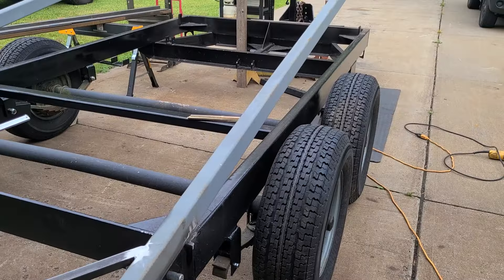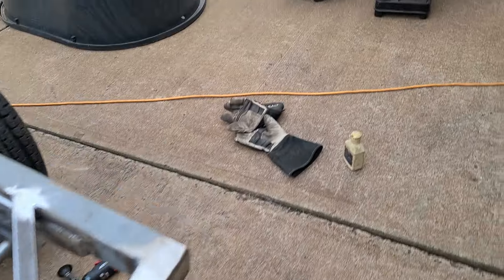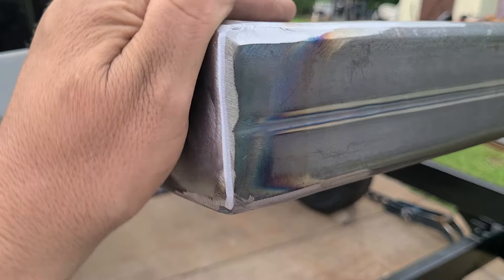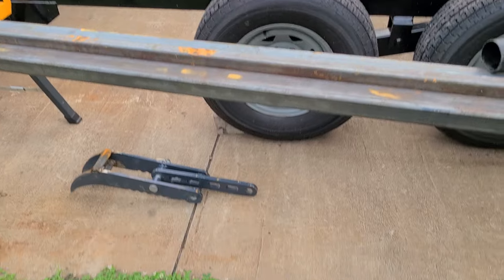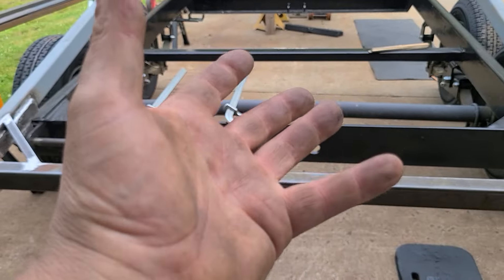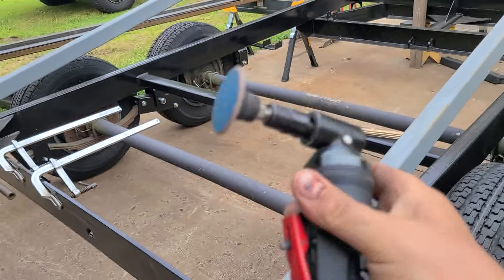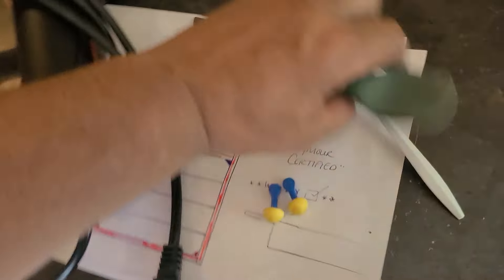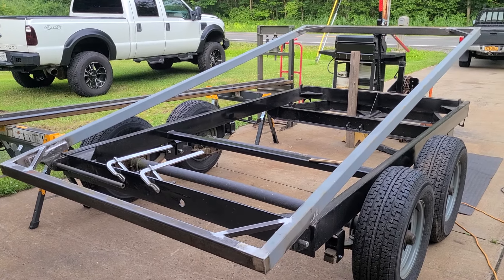12 ft dump trailer rebuild at it again